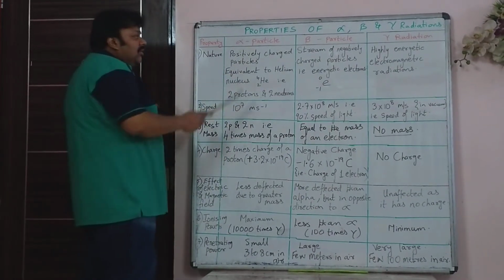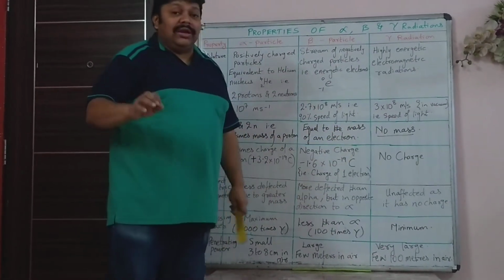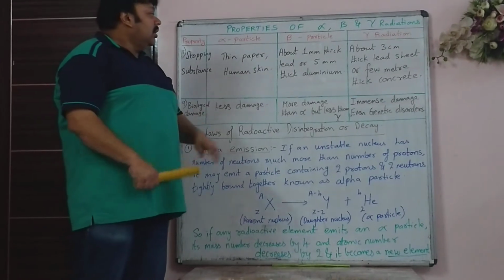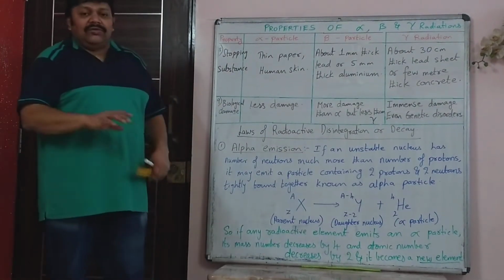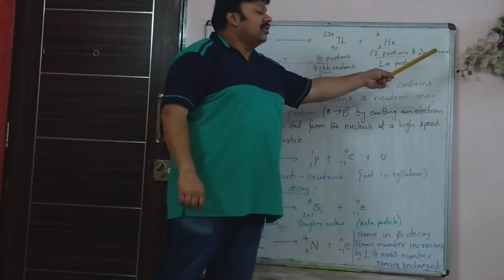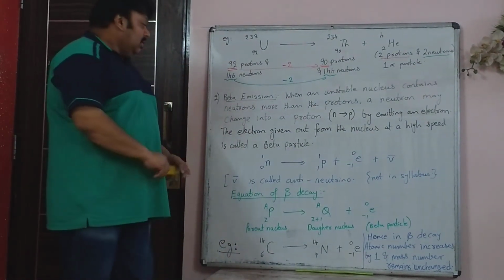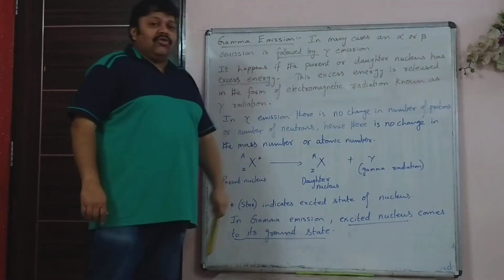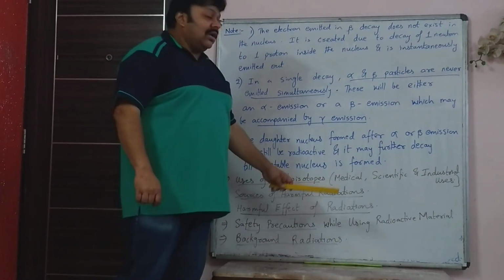STD 10 Physics Chp Radioactivity Part 2